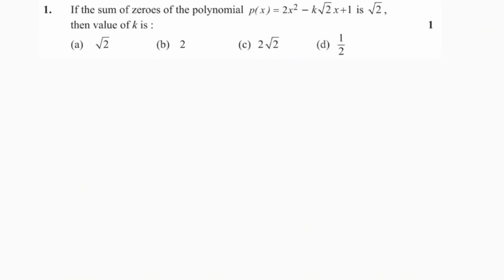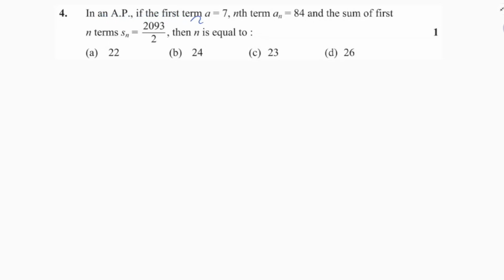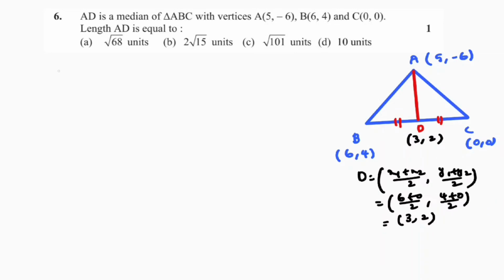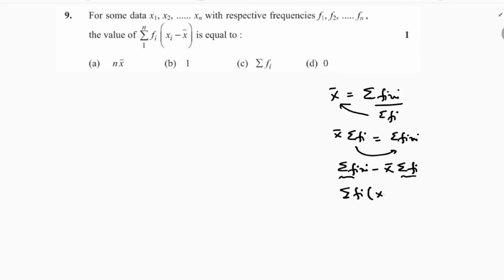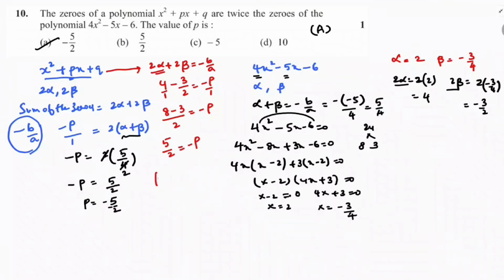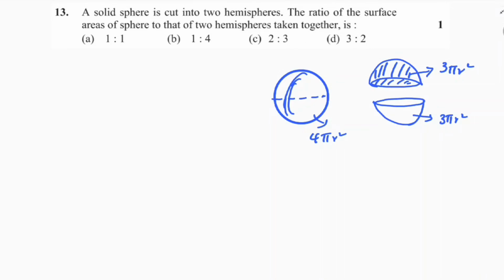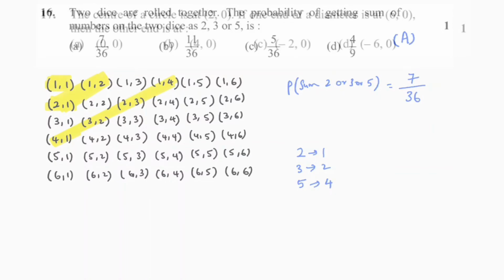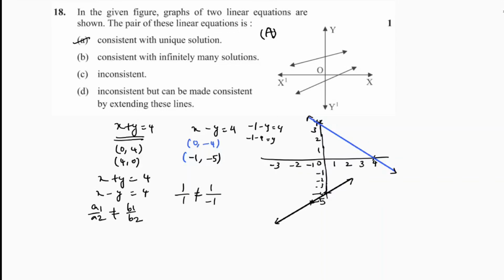Class 10 CBSE 2024 Mathematics Solutions (1-18)